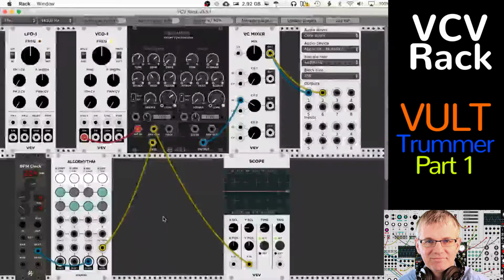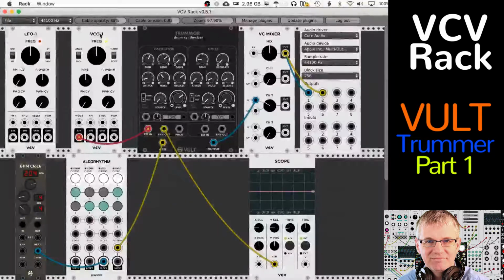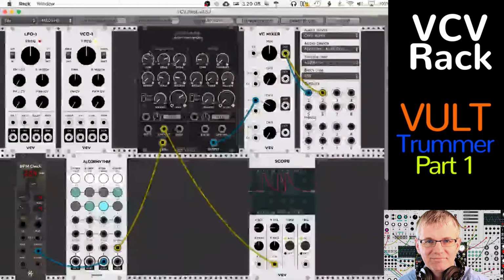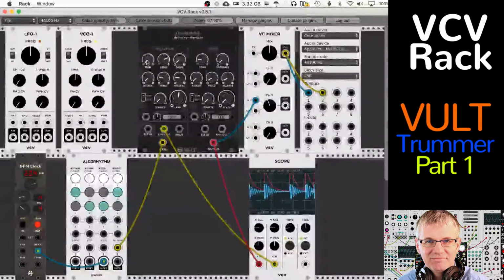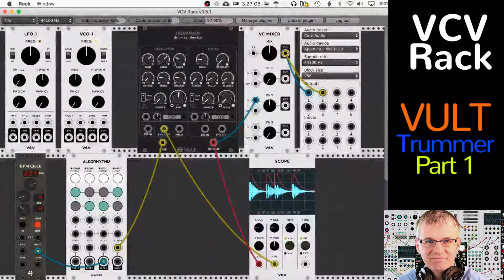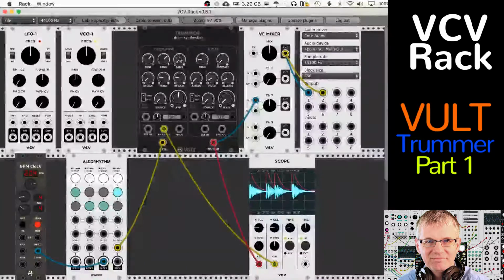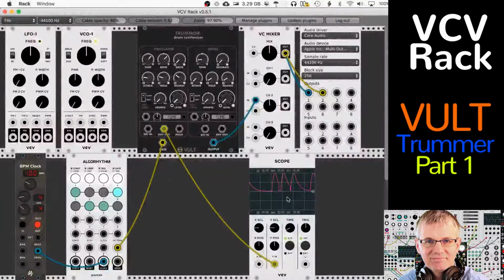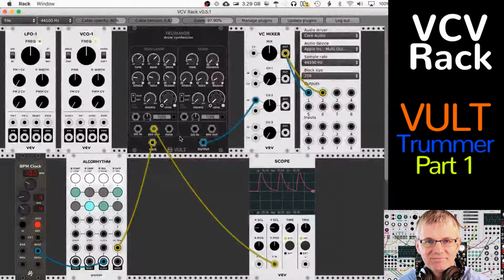Vult's Trummer Drum Synth Part 1